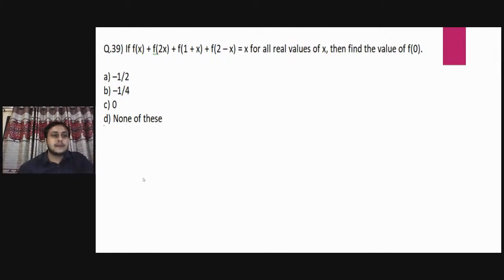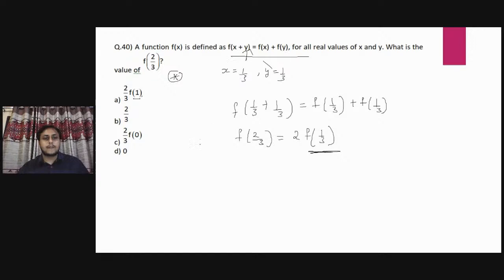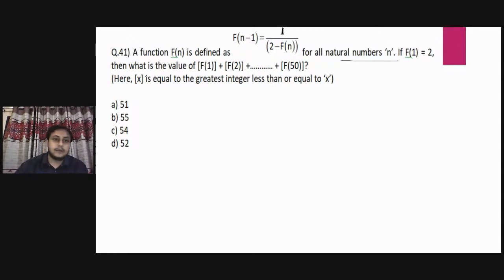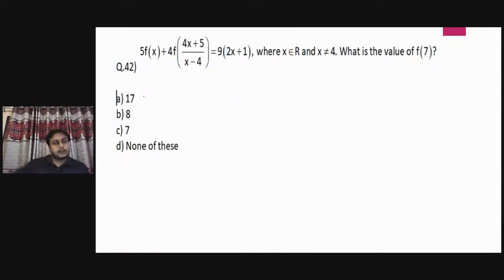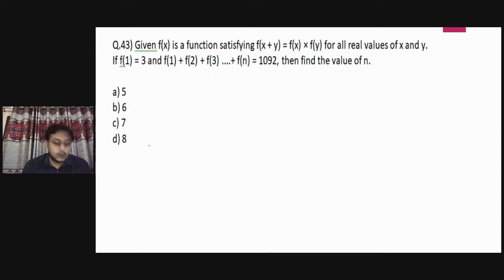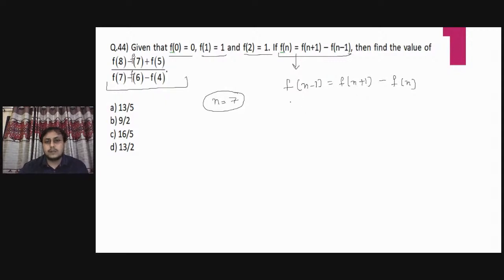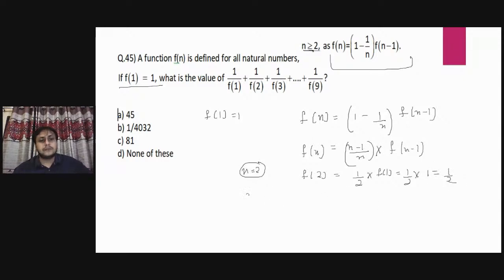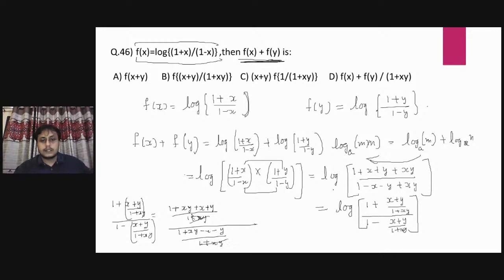CAT Algebra Question Practice- 6 | Algebra CAT Revision with SK Sir | The Mentors Academy